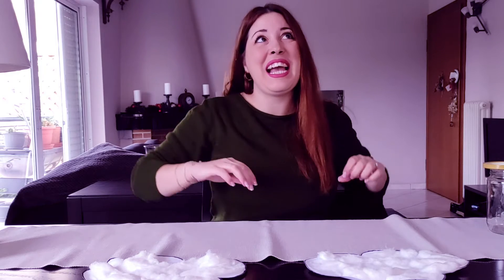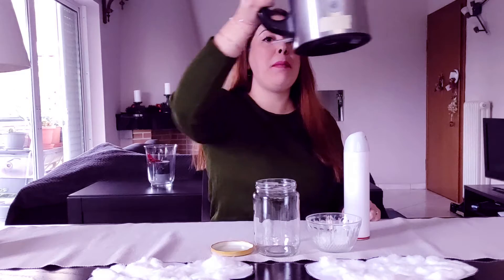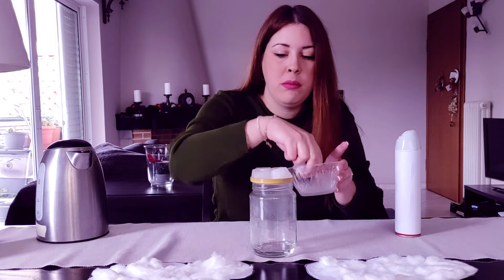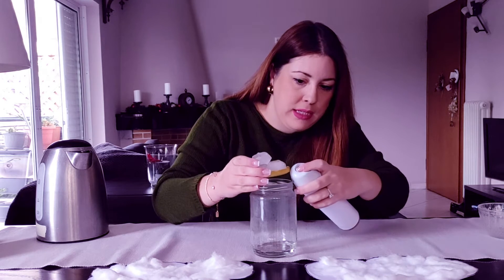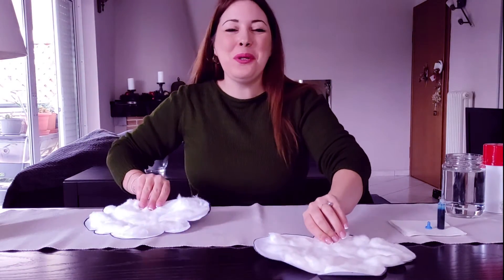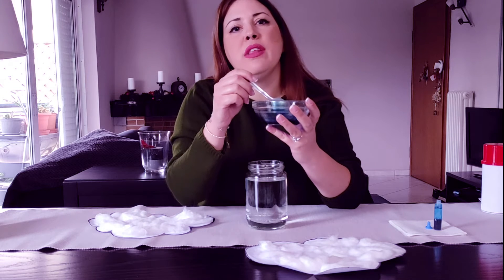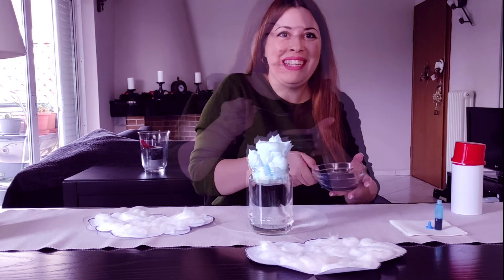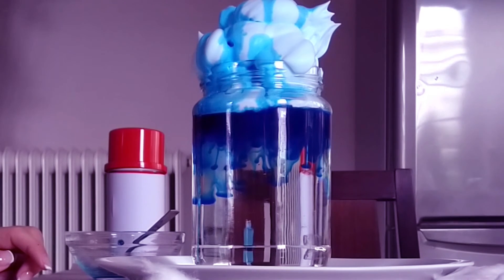Experiments with clouds and rain Chranioti Happy Times